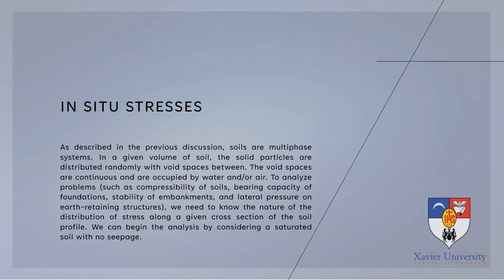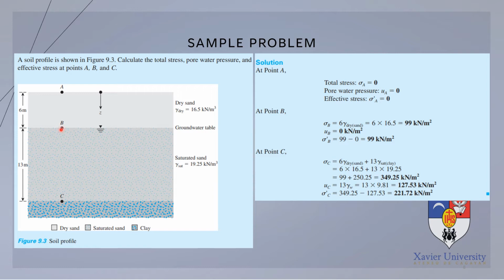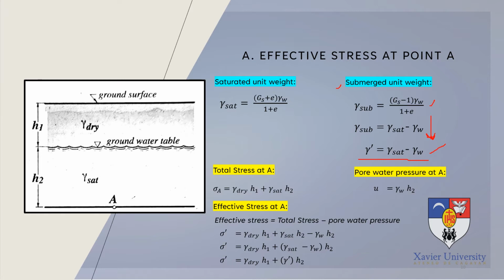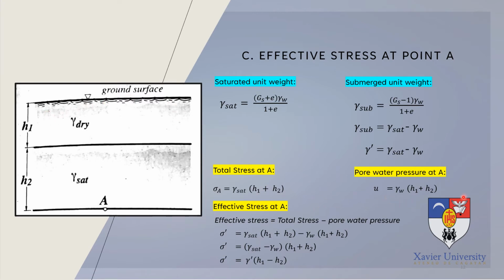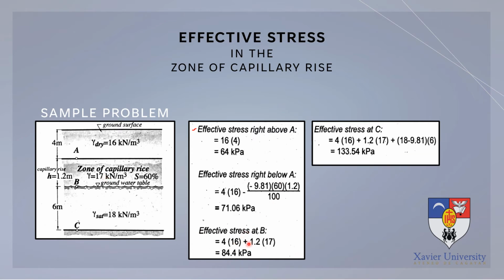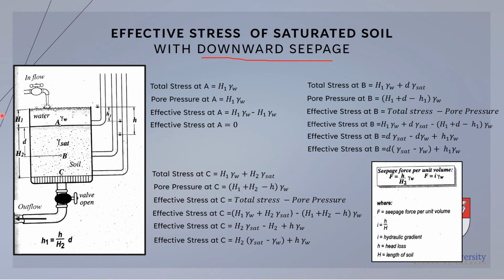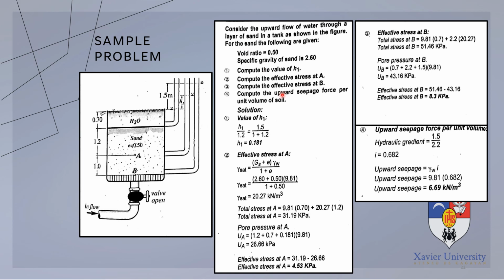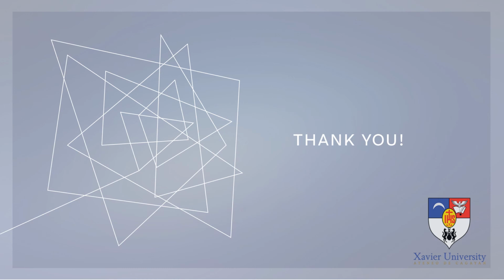Async 9: CE 25 Module 9 Effective Stresses in Soil